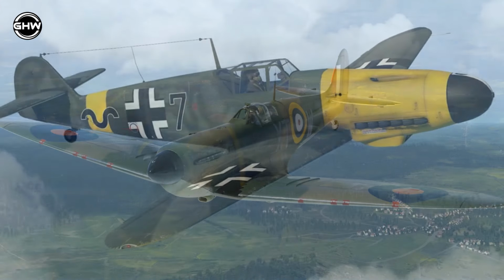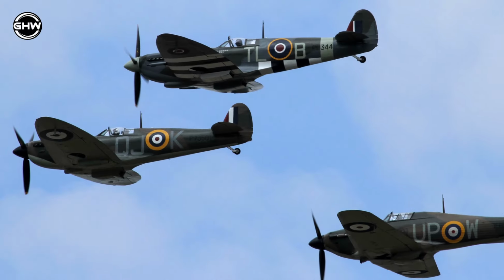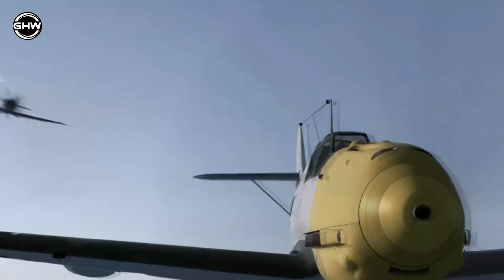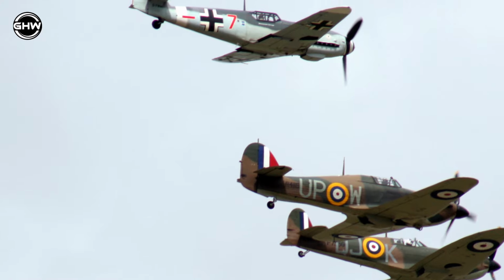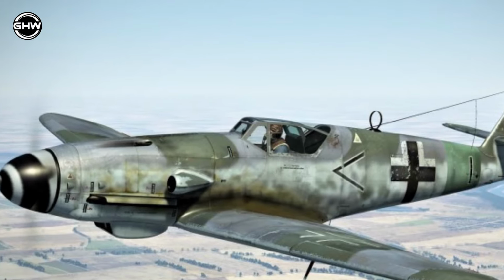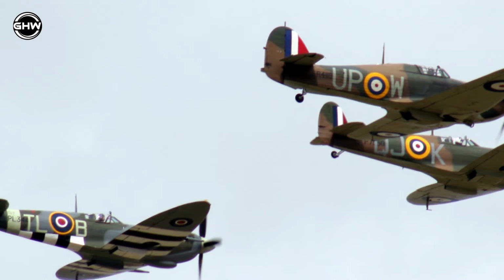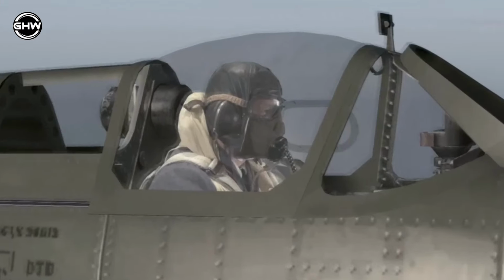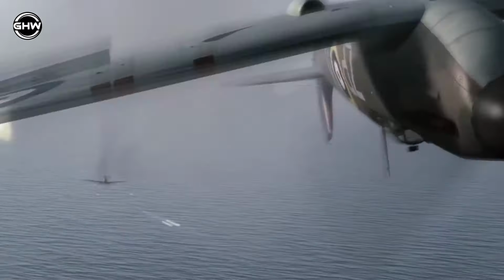Dogfight Battle WW2/Dogfight Comparison : Spitfire versus the Messerschmitt 109 in ww2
Dogfight Battle in ww2/Dogfight Comparison : Spitfire versus the Messerschmitt 109.
The Spitfire and the Messerschmitt 109 were two of the most iconic aircraft of World War II. These fighter planes are often compared in terms of their design, performance, and impact on the outcome of the war.
chapters:
00:00 Intro
00:19 Spitfire
00:44 Messerschmitt 109
01:09 Design comparison
01:25 Performance comparison
01:46 Action in combat
02:09 Performance comparison
03:18 What can be concluded?